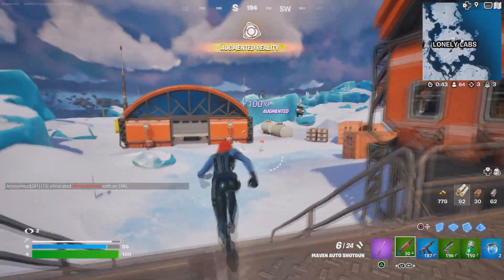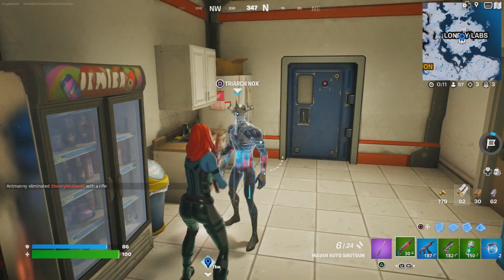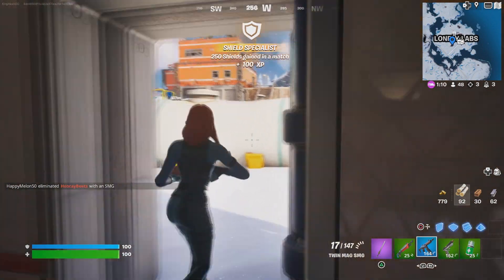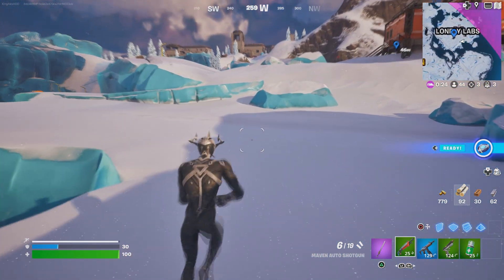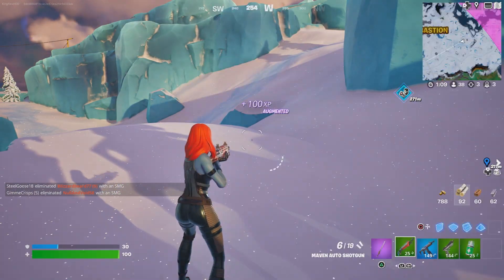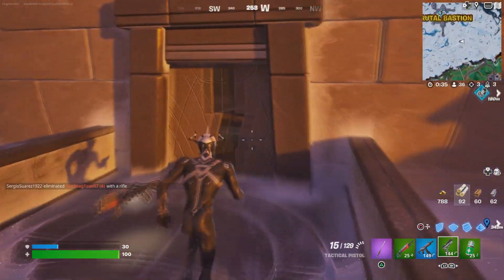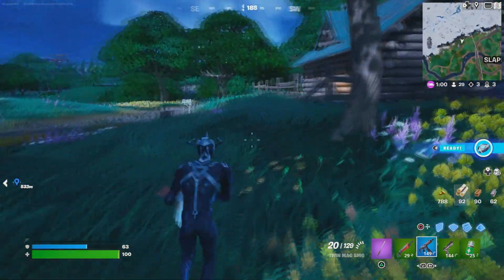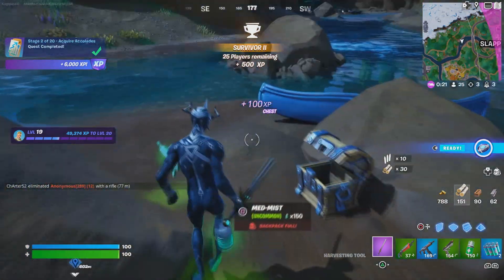How To Play Triarch Nox Skin EARLY RIGHT NOW FREE In Fortnite! (Unlock Free Triarch Nox Bundle)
How To Get / Play Unreleased Triarch Nox Skin NOW FREE In Fortnite! (Unlock Free Triarch Nox Bundle)

Like and subscribe for more videos like this Fortnite battle royale video on how you get Triarch Nox Skin in Fortnite for free on ps5 Xbox Serie X pc Nintendo switch and mobile iOS and Android!